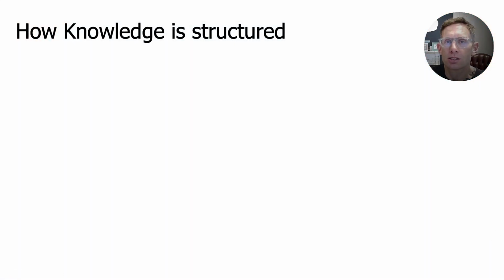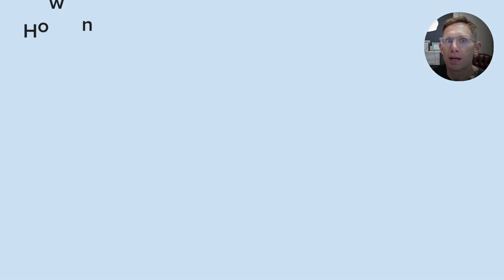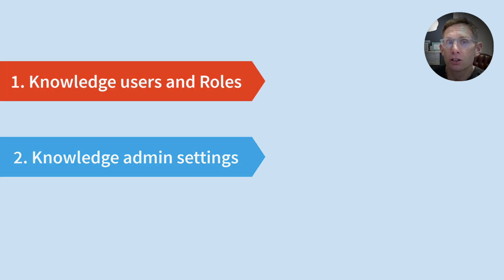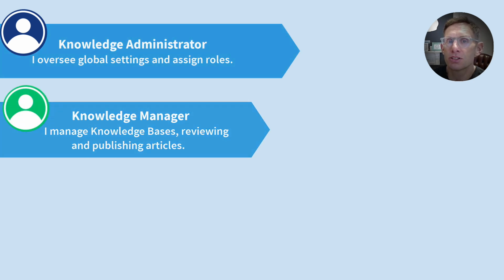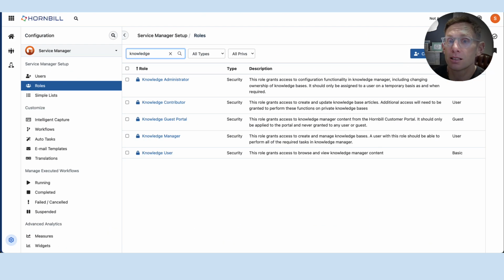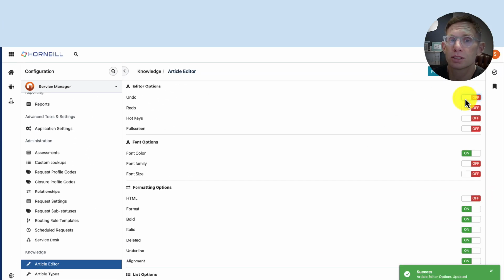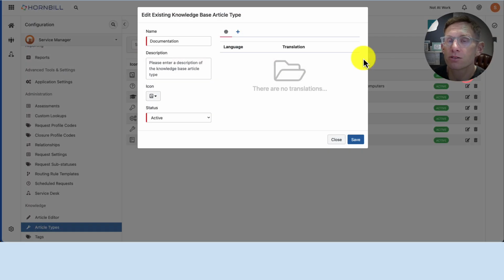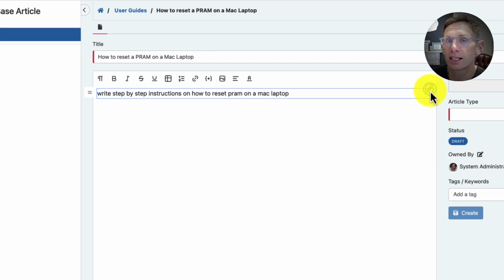Administering Hornbill Knowledge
Hornbill's Knowledge solution provides you with a comprehensive suite of tools for managing, maintaining and distributing knowledge articles to multiple audiences. This video provides an overview of Knowledge for Hornbill Administrators on how to assign roles and configure Knowledge for use across your organization.